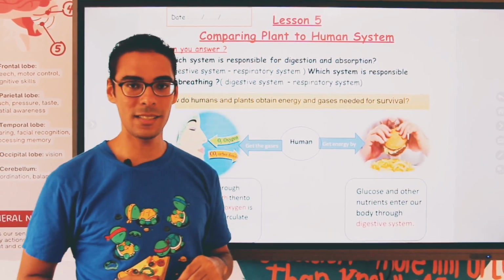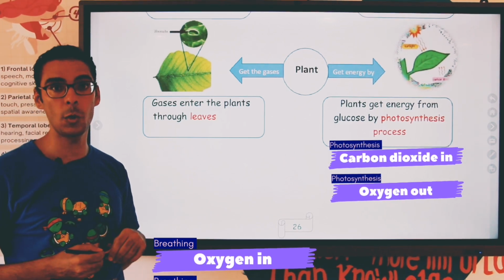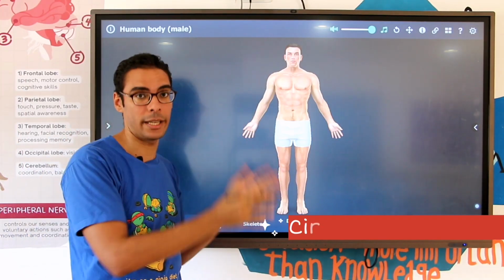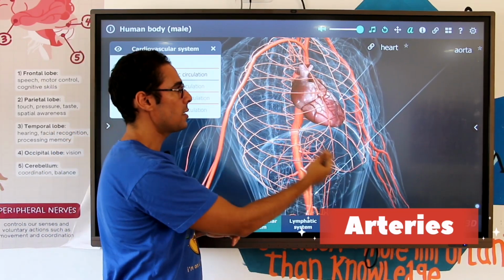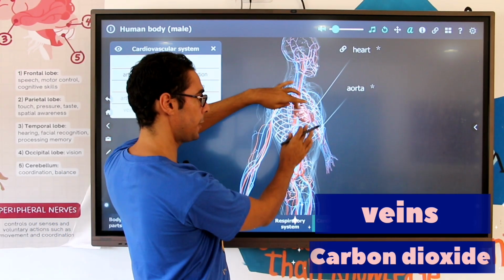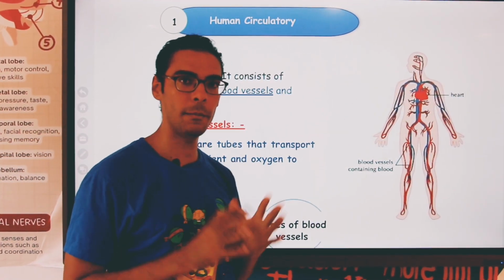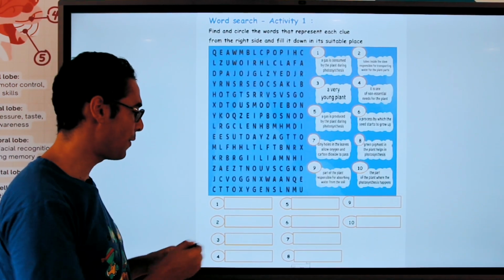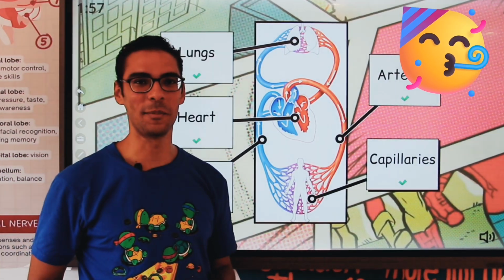Science Primary 5 concept 1 lesson 5 comparing plant transport system to human circulatory system